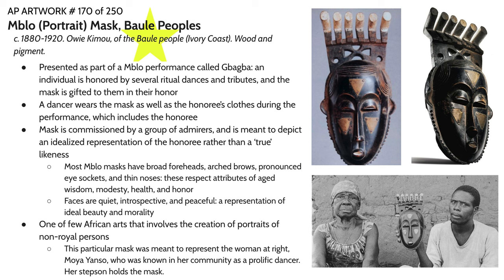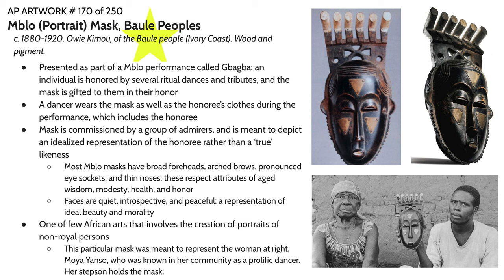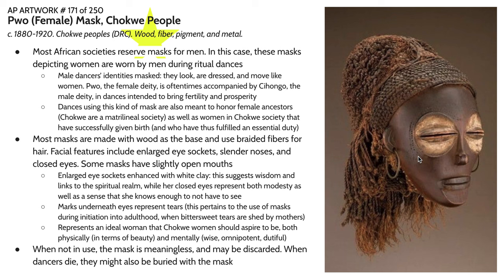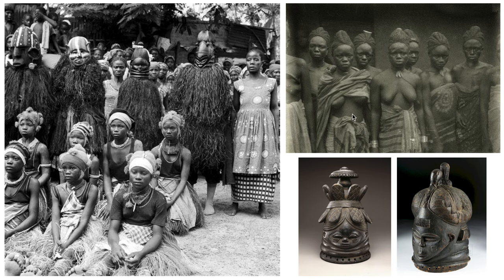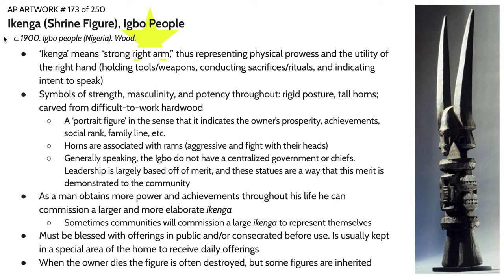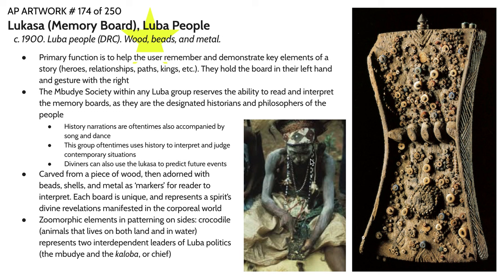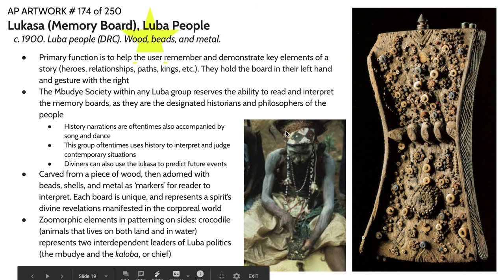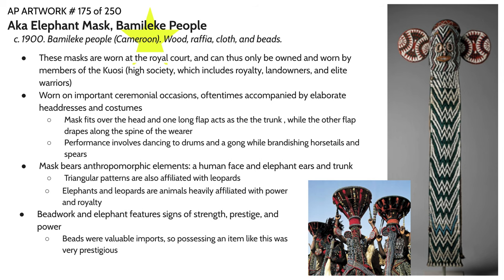AP Art History - Africa (part 2 of 3: Baule, Chokwe, Mende, Igbo, Luba, and Bamileke Cultures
A review of the following works:

~Mblo (Portrait) Mask - Baule people, Ivory Coast
~ Pwo (Female) Mask - Chokwe people, DRC
~ Bundu Helmet Mask - Mende people, Sierra Leone and Liberia
~ Ikenga (Shrine FIgure) - Igbo people, Nigeria
~ Lukasa (Memory Board) - Luba people, DRC
~ Aka Elephant Mask - Bamileke people, Cameroon